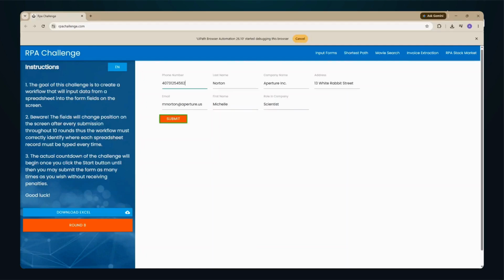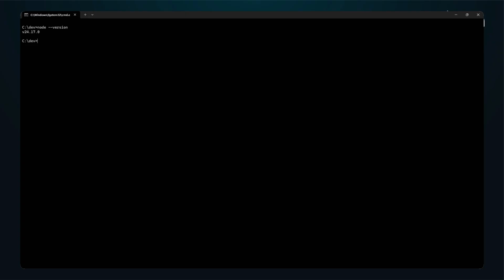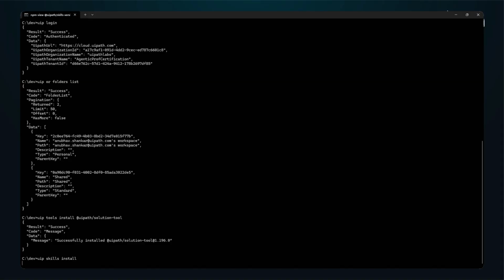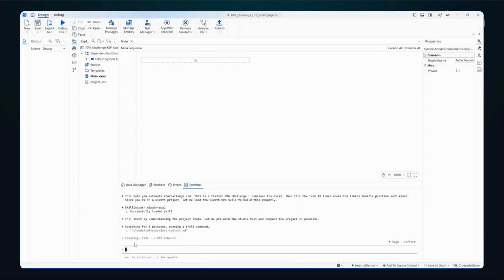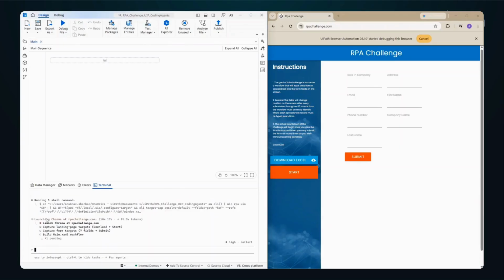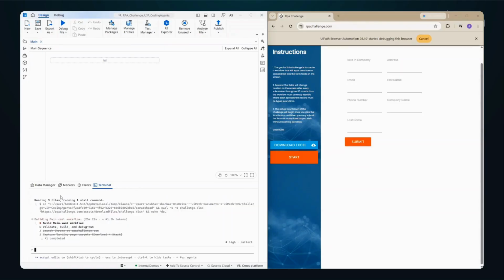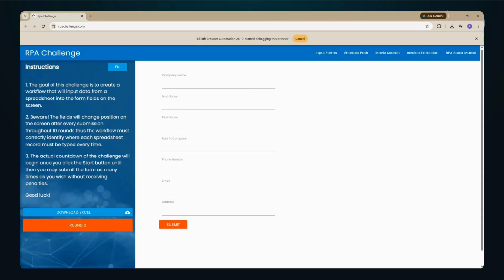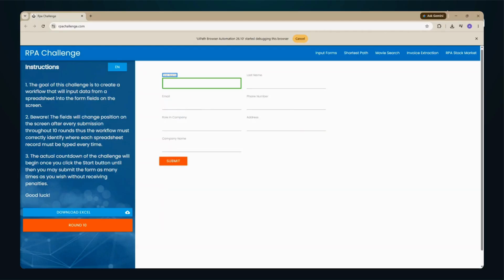I Let Claude Build a UiPath Robot for RPA Challenge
Can Claude Code build a complete UiPath automation?

In this video, I use UiPath for Coding Agents with Claude Code inside UiPath Studio to build an end-to-end automation for rpachallenge.com.

The robot downloads the Excel file from RPA Challenge, reads the data, maps each value to the correct web field, submits all entries, and completes the challenge successfully.

What you will see in this video:

UiPath robot completing RPA Challenge
UiPath CLI setup
Installing UiPath CLI with npm
Using uip login
Exploring uip help, tools, and skills
Installing UiPath tools and skills for coding agents
Running Claude Code inside UiPath Studio
Creating a new UiPath project
Installing UiAutomation and Excel packages
Capturing browser and form selectors
Handling unreliable selectors
Reading the challenge Excel file
Generating the Main workflow
Debugging and completing the automation with 100% success

Commands shown in the video:

node --version
npm install -g @uipath/cli
uip --version
uip --help
uip login
uip or folders list
uip tools install @uipath/solution-tool
uip skills install
uip skills install --agent codex

The goal of this video is not just to show that AI can generate automation files. The real value is seeing how a coding agent can participate in the UiPath development lifecycle: inspecting the project, installing packages, resolving selectors, building workflows, validating the project, and helping with debugging.

Try this yourself and see if you can make the automation even faster using Claude Code.